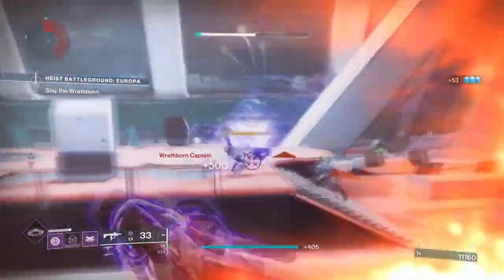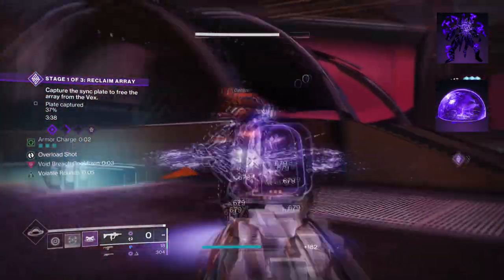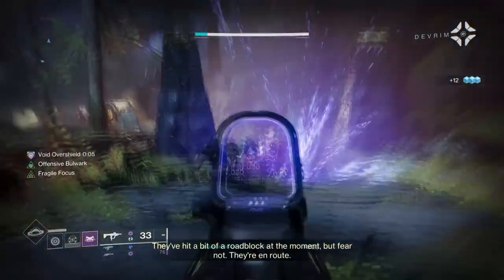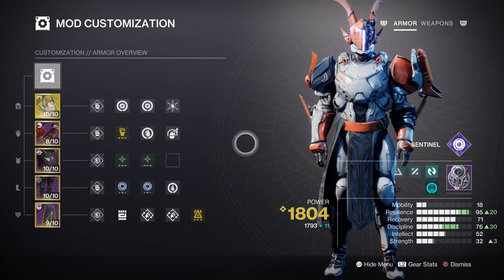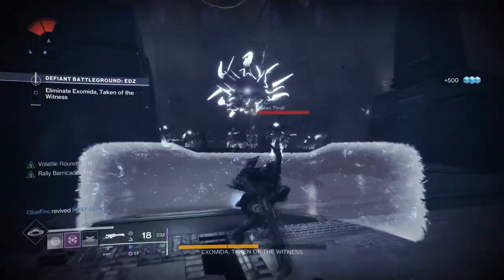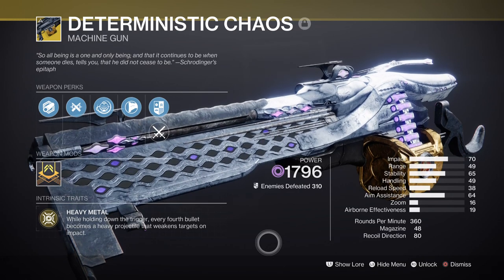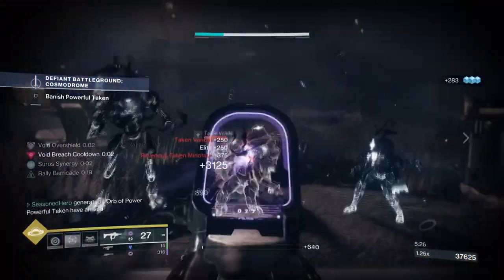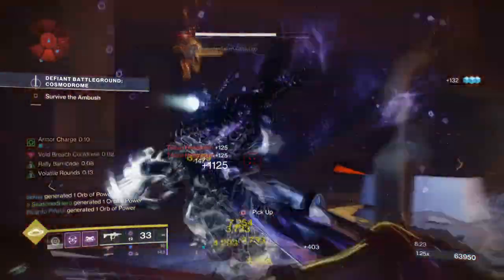This Void Build Is AMAZING For Solo Players! (MASK OF THE QUIET ONE) Titan PvE Build - Destiny 2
In todays video we will be going over the mask of the quiet one, and how you can create a pretty powerful solo build around its exotic effect. You can get a constant ability usage when having a weapon with repulsor brace on it, and then combing it with offensive bulwark and deterministic chaos, you can have a near infinite source of free ability at your disposable!

00:00 Intro
00:57 Subclass, Fragments & Mods Breakdown
03:03 Stats & Mods
05:12 Weapons and Perks
06:37 Pros, Cons & End of Build

Enjoy :D